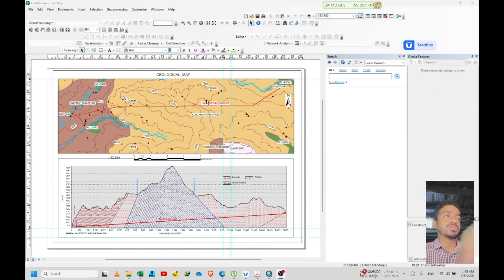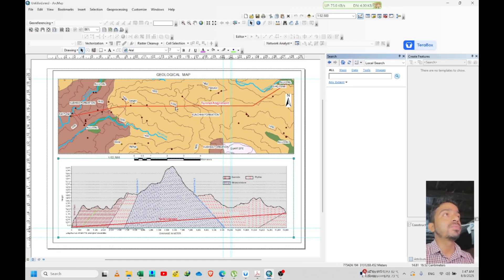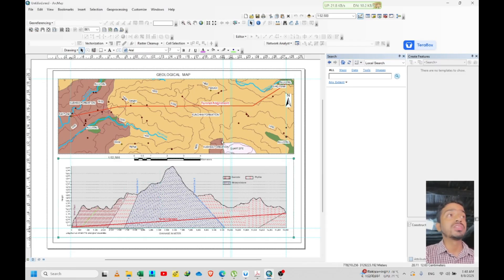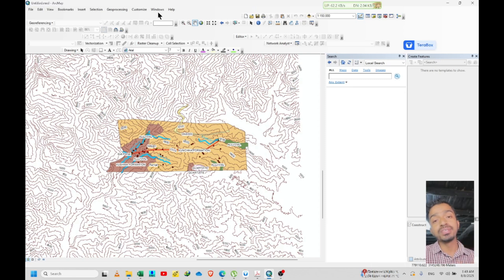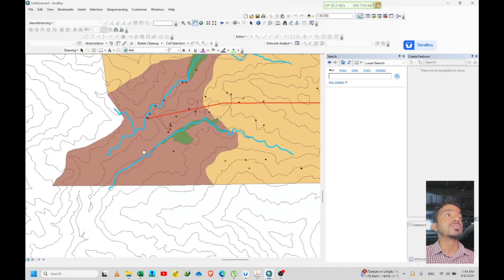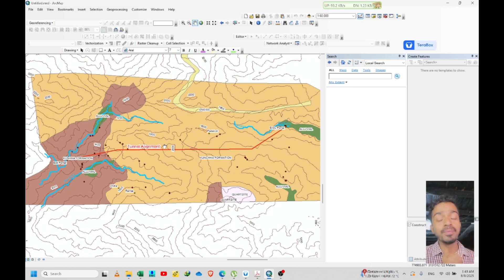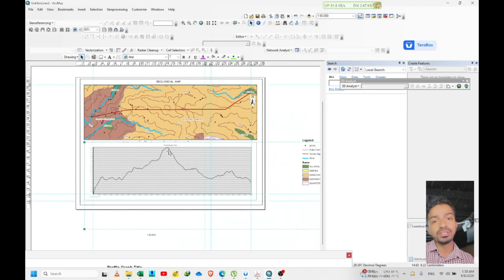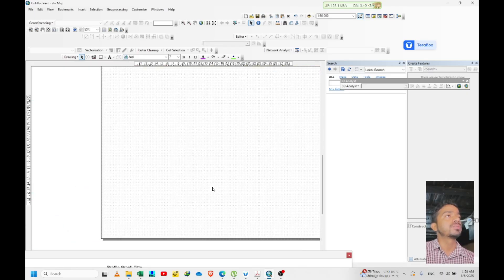CREATE GEOLOGICAL MAP WITH CROSS-SECTION / GIS TUTORIAL // FREELANCER SURVEYING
In response to the previous video which is on live, you can access it using
 🎯 Learn how to create a geological map with cross-section in GIS!
In this step-by-step tutorial, we guide you through the entire process — from base map preparation to generating geological layers, interpreting faults and folds, and building a cross-section. Perfect for geology students, GIS professionals, and freelance surveyors!

Let me know if you'd like this in Nepali or with a more casual/freelancer-oriented tone.